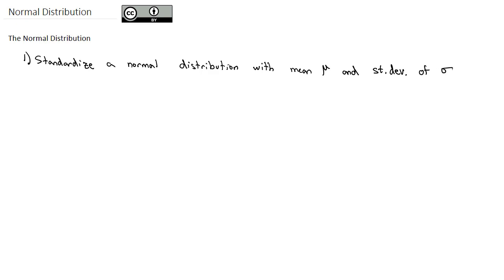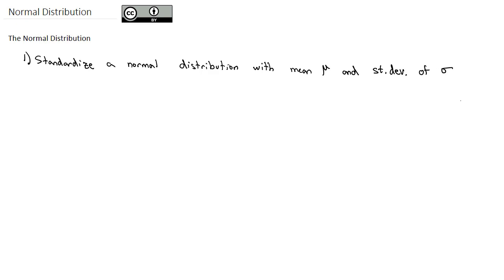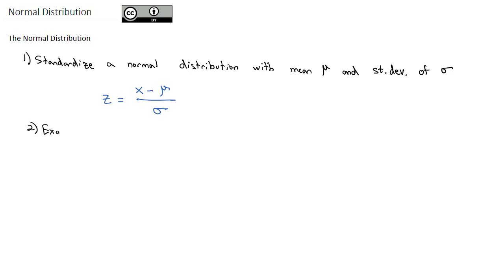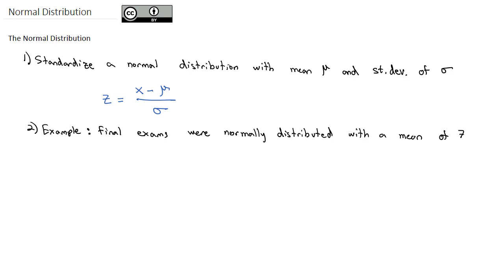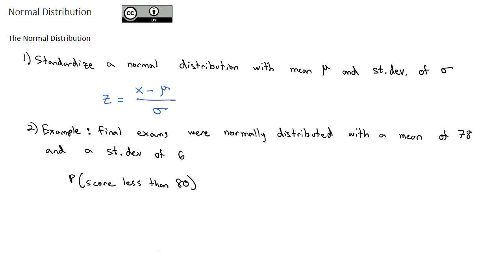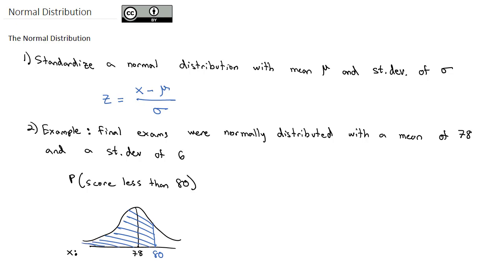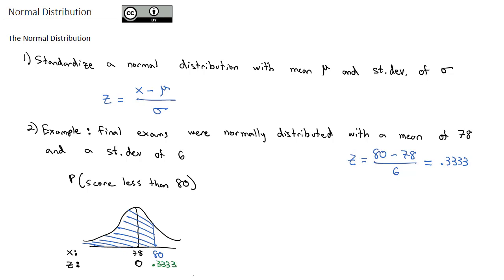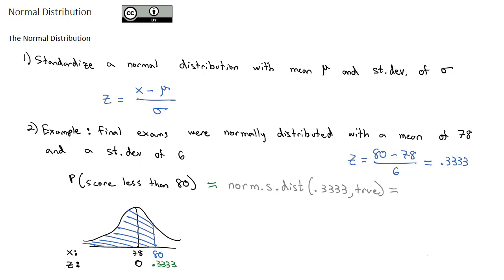4 3 A Normal Distribution